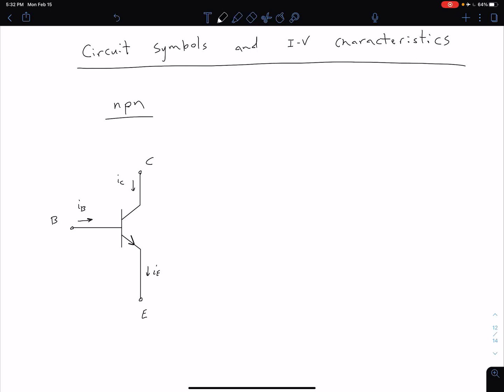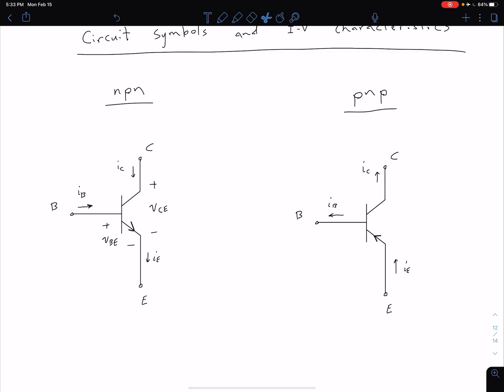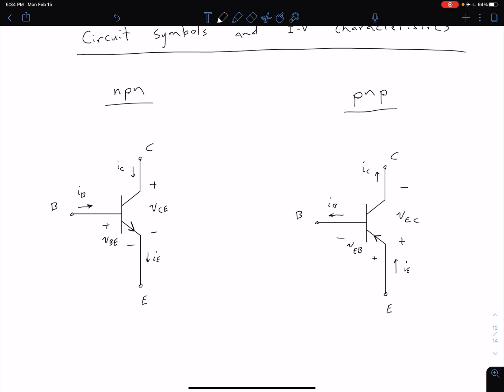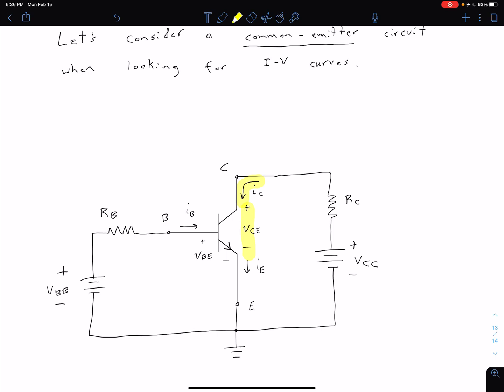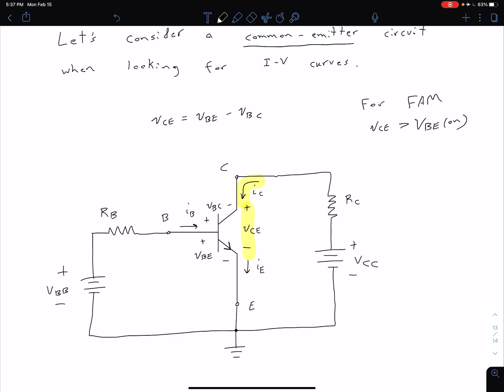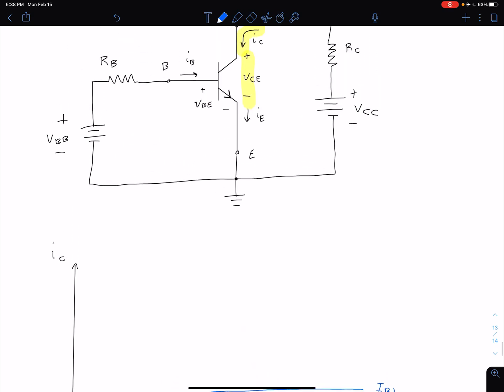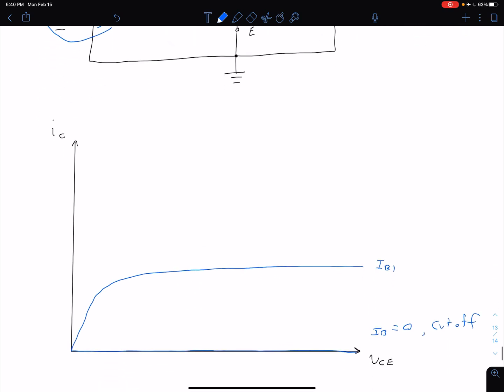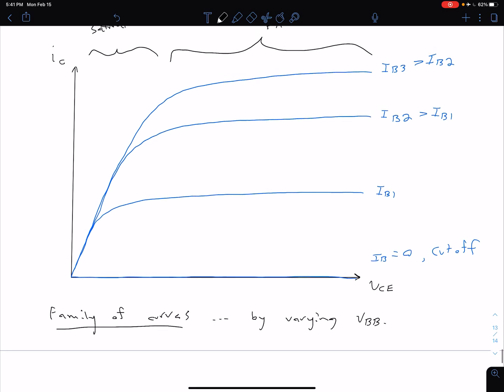BJTs - Circuit Symbols and I-V Characteristics